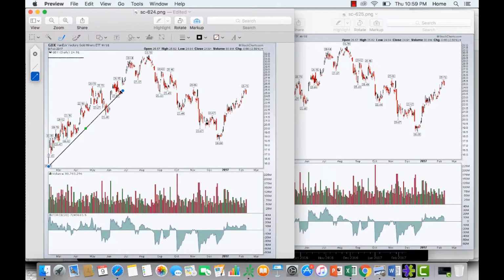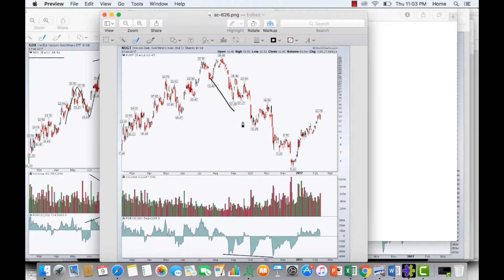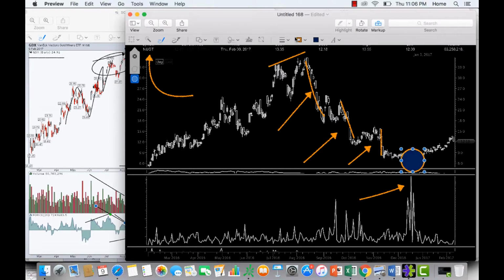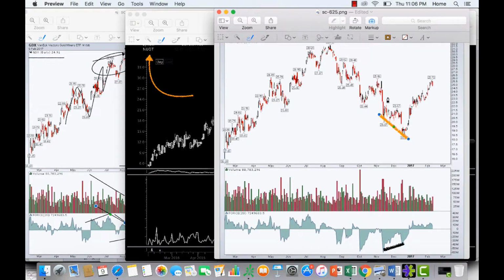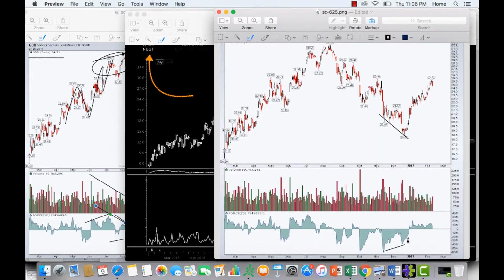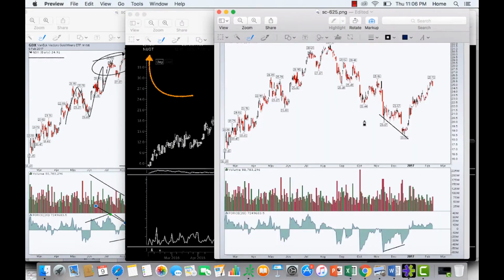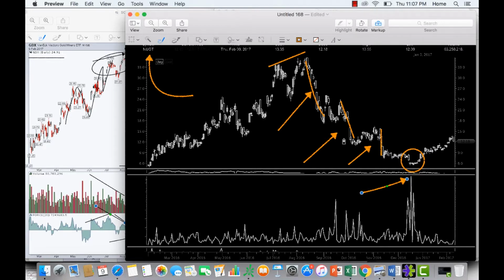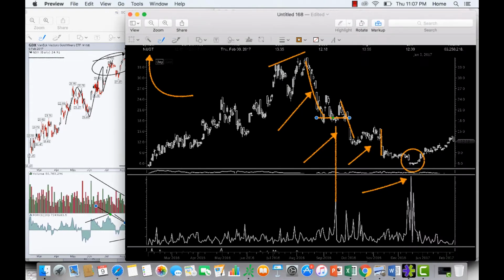Gold Trading: Technical Analysis, Price and Volume Divergences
In this technical tutorial,, Arun S. Chopra CFA CMT walks through a price, percentage move, and volume divergence process to help time capitulation in the gold market. These strategies are utilized in Fusion Point Trading's Market Intel and Fusion Point Trading products. They can be applied to any market where price and volume is available.

Fusion Point Capital is an active investing and trading service. Fusion Point combines four market strategies to find and communicate both macro trading and single stock opportunities for our customers. The firm was founded in 2016 by Arun S. Chopra CFA CMT.

We offer two products, 'Market Intelligence', a macro based trading service and 'Fusion Point Trading'. Fusion Point Trading features single stock scans such as "Rocket Stocks", "Top Stocks", "Short Squeezes" and more. Scans are hybrid trading strategies and members have direct access to all lists.

For sample trades from both market intelligence and fusion point trading please click here.

Fusion Point Scans:

A unique and innovative way of combining Fundamentals, Technicals, and Behavioral Finance to create over 8 strategies in easily accessible lists. Here you will find 'Rocket Stocks', 'Top Stocks', 'Short Squeezes', 'Buybacks' and more.